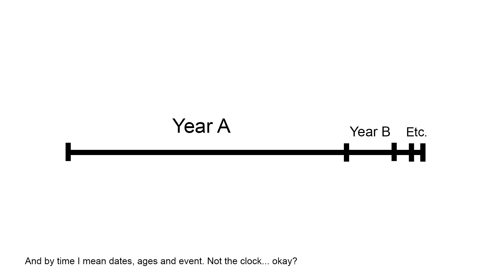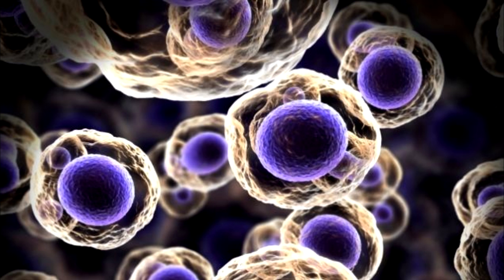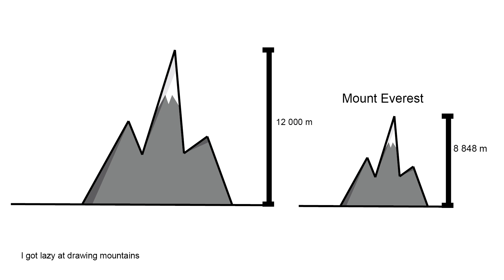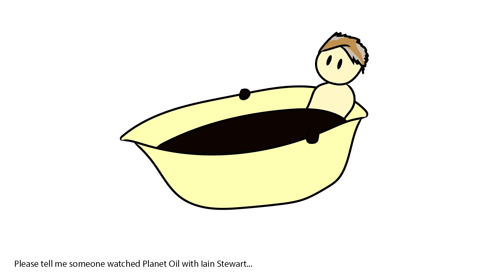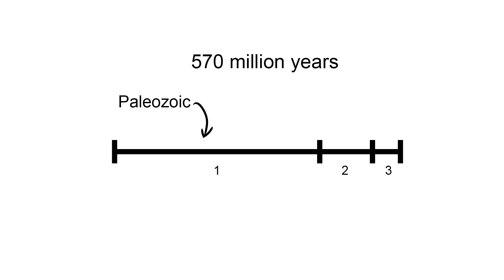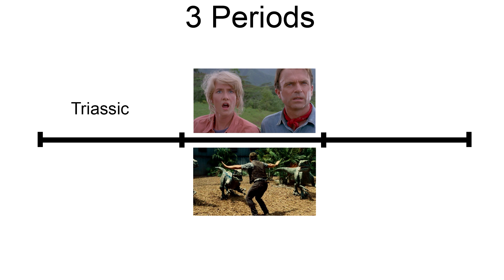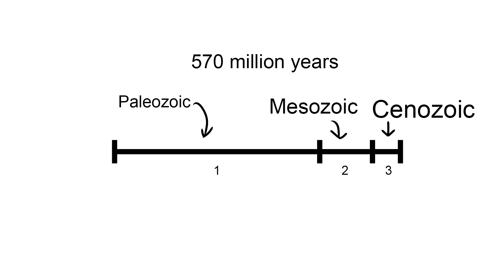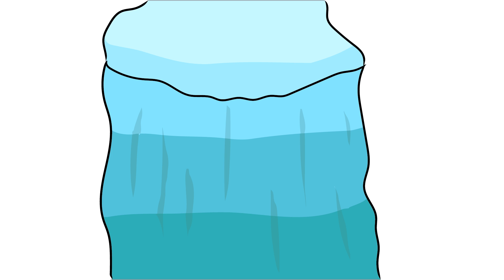The Eras: Pre Cambrian, Paleozoic, Mesozoic, Cenozoic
Made for my Geography class. This "animation" explains the eras in order with a slight hint of comedy and bad artwork.